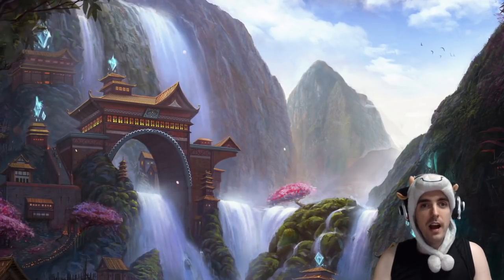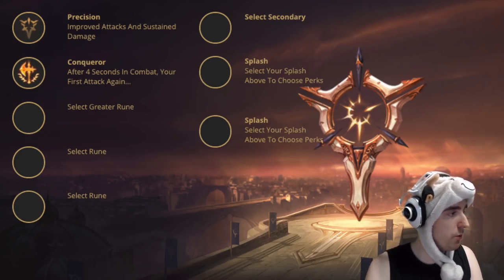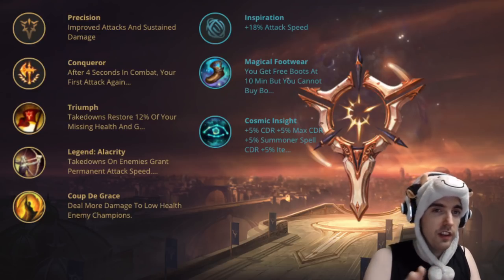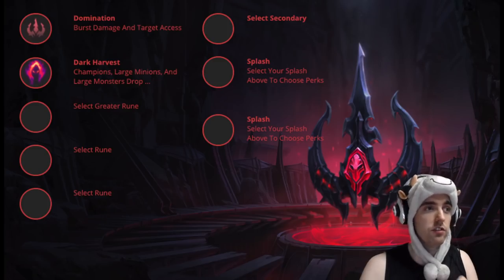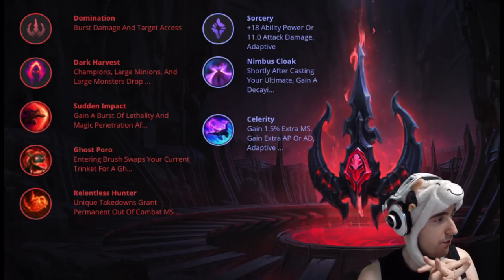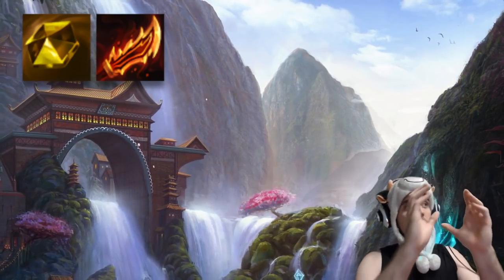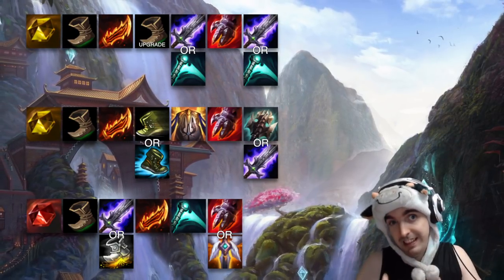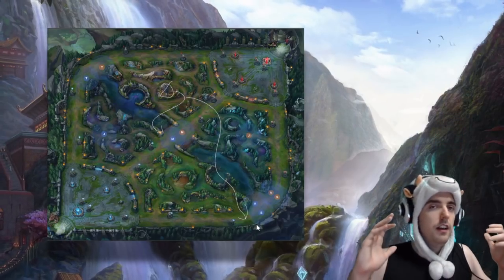MASTER YI GUIDE: RUNES, BUILD, JUNGLE PATH AND MORE - Cowsep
Here is the latest version of Cowsep's Master Yi guide. Accurate for at least patch 8.15 and maybe beyond. Watch Cowsep as he shows you his builds, runes, jungle path and talks about what summoner spells to pick in what situation.

Join us today as we dive deeper into the rabbit hole that is the Philippines server! We encounter first-hand why the PH players have the reputation to never surrender. Let's find out how it goes!

Cowsep streams League of Legends every day on twitch! Check it out

I love Master Yi and Master Yi loves you.